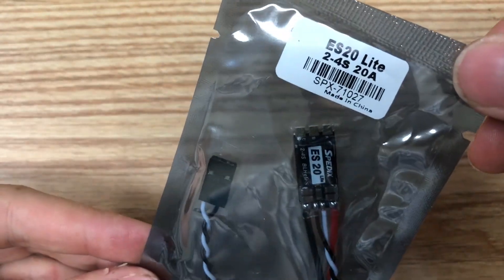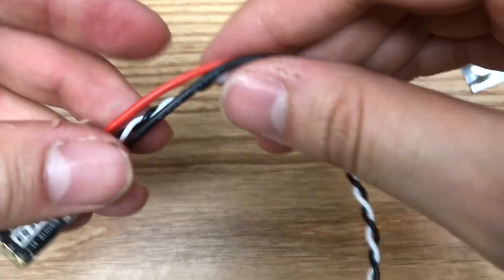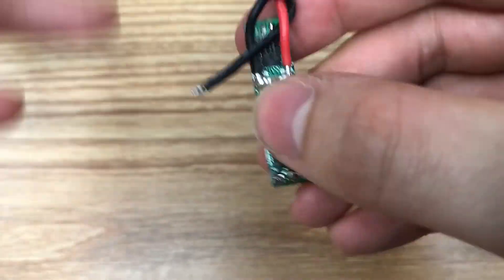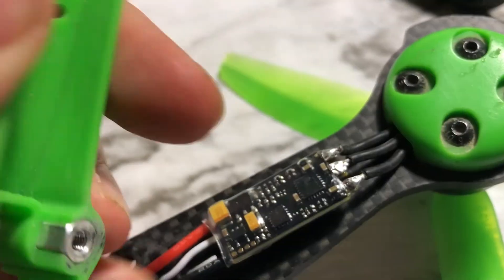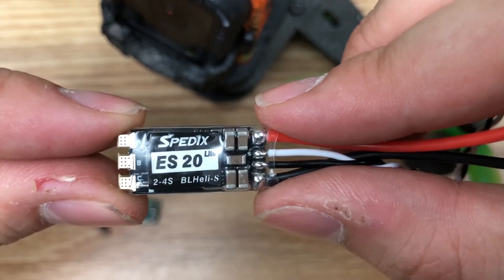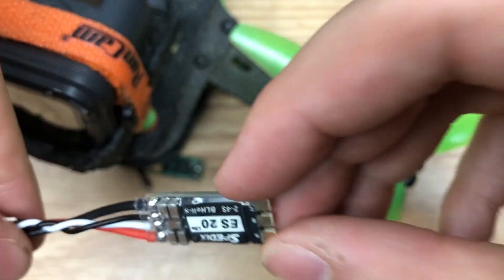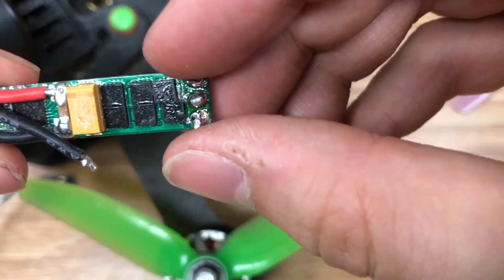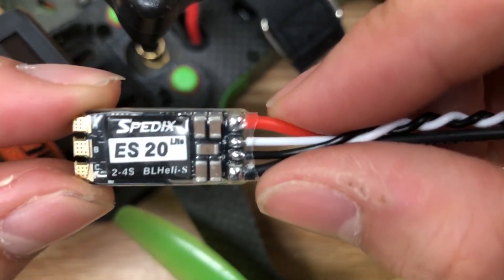Spedix 20A Lite ESC - the smallest 20a ESC (10.5x23.5x5mm)!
The Spedix 20A BLHELI_S Lite ESC is the smallest 20a ESC on the market today. They're super small, appear to be reliable, and have a great price. This ESC is great for small, compact builds and small enough to run on 3" builds as well.

In my case it served as an excellent replacement for my aging, expensive (overpriced) Vortex 250 Pro OneShot125 "ez" ESCs. Finally, the Vortex 250 Pro is running a modern ESC protocol with DShot 600!

I replaced all 4 of my original Vortex 250 Pro 20a ezESCs with these and I am pleased with the performance. Ripped 10 packs this afternoon with my GoPro Hero 5 session on, with some wind and everything was smooth sailing.

Unfortunately, I can't seem to access the ESCs via BLHELI_S but I believe that this is an issue with the Vortex FC and not the ESCs themselves. That is the only issue, but they fly fine on stock firmware so I'm not likely to modify that any time soon.

The firmware version shipped with these ESCs was updated enough to support Turtle Mode or "Flip Over on Crash" if you are looking for that feature.

─── Purchase Links ───

Music
♫ Vexento - We Are One